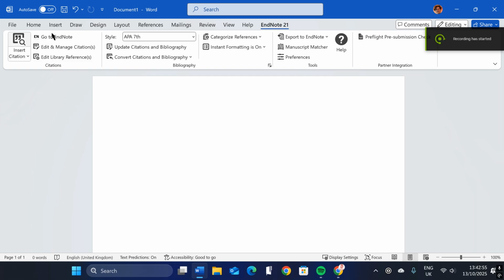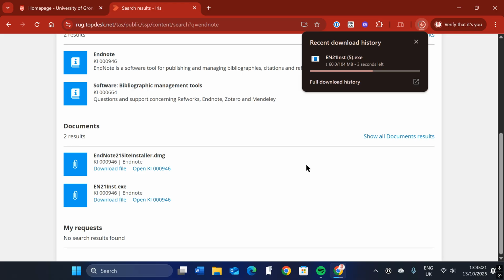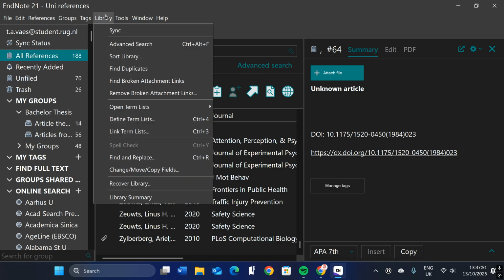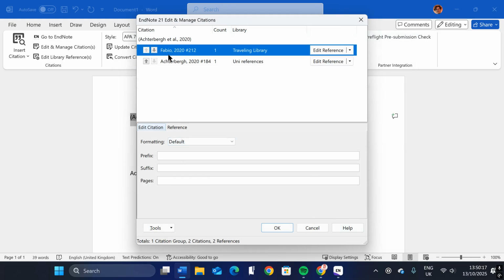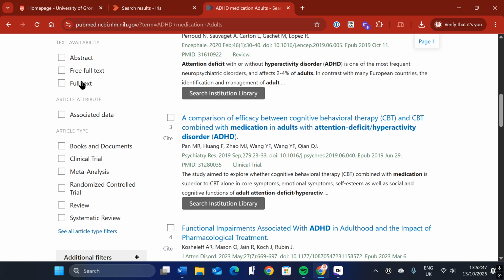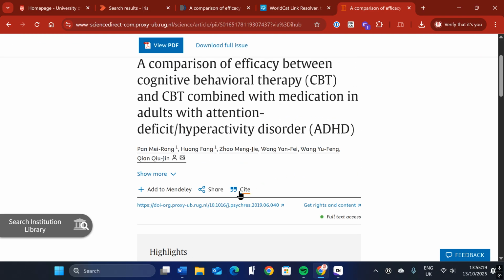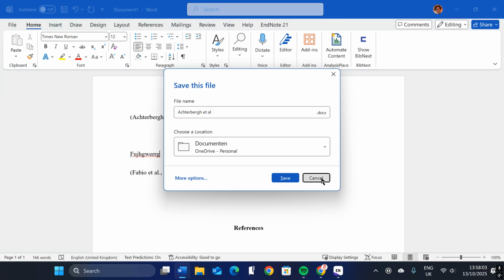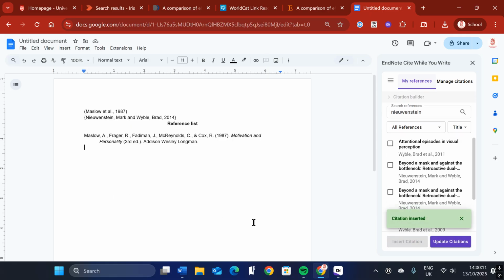Endnote: A quick introduction and quickguide for students from the University of Groningen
This video  quickly explains how to use Endnote in word and google docs. For students from university of Groningen, also a guide on how to install endnote for FREE from brightspace.